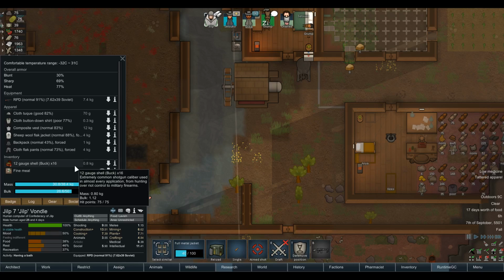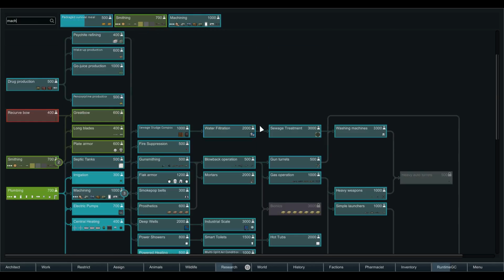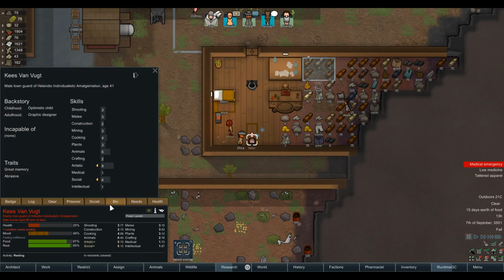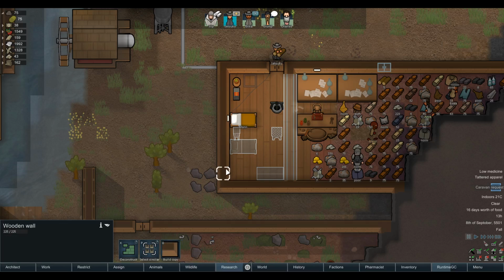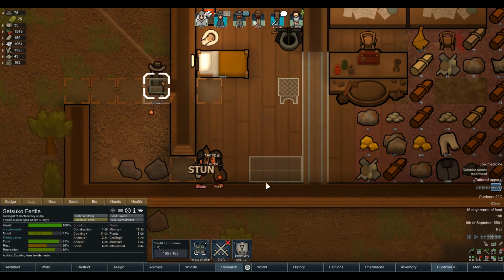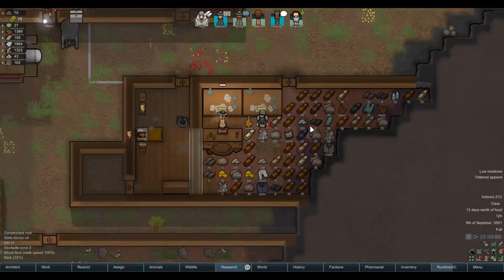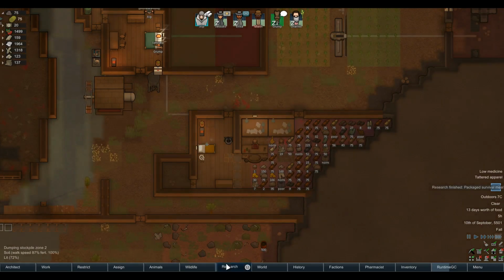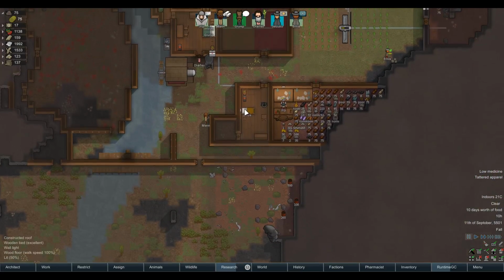Rimworld: Prepare to Die #18 (Hardcore Survival Modpack)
Jilp Vondle, the most cursed man alive, tasked with only one thing: Survive.

This is going to be a radical departure from any of our previous series!
This is a high difficulty modpack aimed at emphasising survival, and eventual death with a slew of new core mechanics such as fog of war, combat extended, and various survival needs and additions.
No more infinite resources, buildable helper bots, resurrections, magic, or easy mode!

=== Mod Info ===

Achtung! By: Brrainz
Allow Tool By: UnlimitedHugs
Alpha Animals By: Sarg Bjornson
Animal Tab By: Fluffy
Architect Icons By: marcin212
Area Unlocker By: Fluffy
Better Workbench Management By: falconne
Blueprints By: Fluffy
Camera+ By: Brrainz
Circle And Oval By: FlashPoint55
CleaningArea By: Hatti
Color Coded Mood Bar By: semTex.
Common Sense By: avil
Damage Indicators By: Spdskatr
Defensive Positions By: UnlimitedHugs
DontBlockDoorMod[1.0] By: tikubonn
Draggable Corners By: sparr
Dub's Paint Shop By: Dubwise
Dubs Bad Hygiene By: Dubwise
Dubs Mint Menus By: Dubwise
ED-Embrasures By: Jaxxa
EdB Prepare Carefully By: edbmods
Everybody Gets One By: Uuugggg
Facial Stuff 1.0 By: Killface
Faction Discovery By: Orion
Feed The Colonists By: PostRobcore
Fluffy Breakdowns By: Fluffy
Food Alert By: Mehni
Haul to Stack By: ItsComcastic
HugsLib By: UnlimitedHugs
I Clearly Have Enough! By: ChippedChap
Impassable Chest-deep Water By: Dropbear_Ninja.wa.au
In-wall coolers and vents [1.0] By: Hanabishi
InventoryTab By: CptKota
Invisible Conduits 1.0 By: Lance Hardwood
ItemListSelector By: InsertKey
JecsTools By: Jecrell
Just Ignore Me Passing By: Brrainz
Mechanoids Extraordinaire By: Spino
Megafauna By: Spino
Mod Manager By: Fluffy
More Faction Interaction By: Mehni
More Mechanoids By: Orion
Pawn Badge By: rangelreale
Pharmacist By: Fluffy
Pick Up And Haul By: Mehni
Please Haul Perishables By: Marvin
Powerful Faction Bases By: NilchEi
Progress Renderer By: Lanilor
Real Fog of War By: Luka Kama
Recipe icons By: AUTOMATIC
RenameColony By: bathroom floor
Replace Stuff By: Uuugggg
ResearchPal By: Charlotte
RimHUD By: Jaxe
RIMMSLoadUp By: Razuhl
RimQuest By: Jecrell
Rimworld Search Agency By: Killface
Roof Support 1.0 By: Match
Room Food By: Uuugggg
Run and Hide By: The Word-Mule
RuntimeGC By: user19990313
Search and Destroy By: roolo
Share The Load By: Uuugggg
Show Draftees Weapon By: Targhetti
Simply More Bridges By: Lanilor
Smart Speed By: Sarg Bjornson
Statue of Colonist By: tammybee
Toggle Harvest By: Jaxe
Vanilla Animals Expanded — Livestock By: Oskar Potocki
Various Space Ship Chunk By: tobe
Wall Light By: Murmur
Where is my weapon?[1.0] By: tammybee
While You're Up [1.0] By: kevlou
[1.0] Combat Extended By: N7Huntsman
[1.0] Combat Extended Guns By: N7Huntsman
[1.0] Combat Extended: Shields By: N7Huntsman
[1.0] Dire Raids By: pyrce
[1.0] Graphics Setter - Fix your textures! By: Maxim
[FSF] Complex Jobs By: FrozenSnowFox
[KV] Consolidated Traits - 1.0 By: Kiame Vivacity
[KV] In-Game Definition Editor - 1.0 By: Kiame Vivacity
[RF] Realistic Planets [1.0] By: Rainbeau Flambe
[v1.0]-LinkableDoors By: Steardliy
[XND] AutoOwl By: XeoNovaDan

=== Links ===